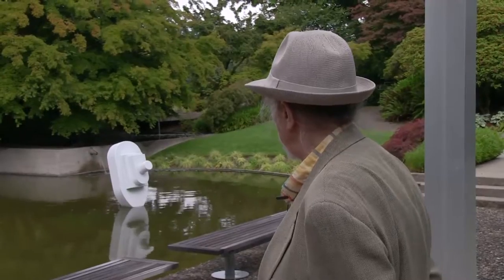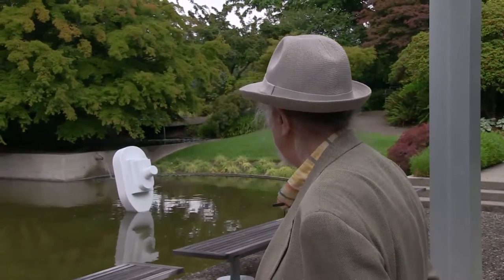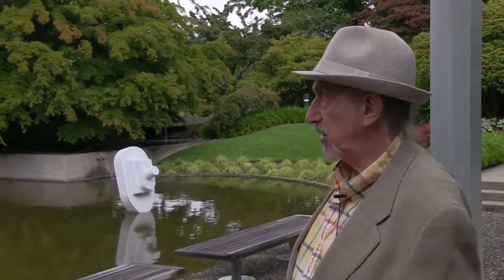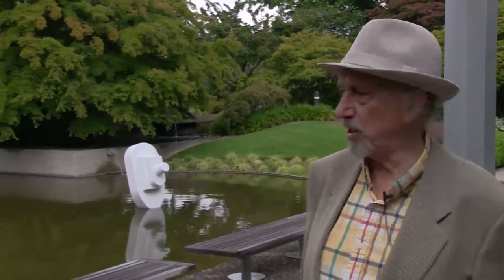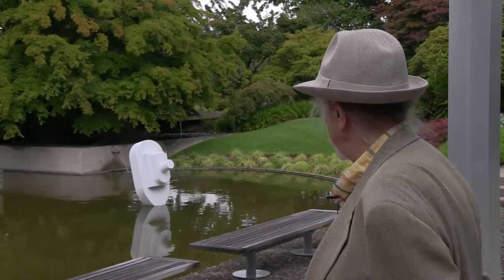Outdoor Art - Glenn Lewis discusses "Classical Toy Boat"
Glenn Lewis discusses "Classical Toy Boat" (1987) with Keith Wallace, Curator of Outdoor Art, and Naomi Sawada, Manager of Public Programs at the Morris and Helen Belkin Art Gallery, UBC.